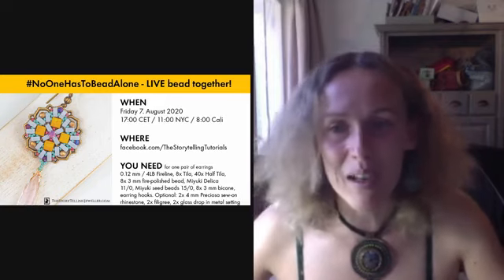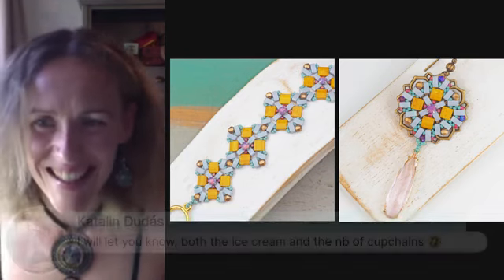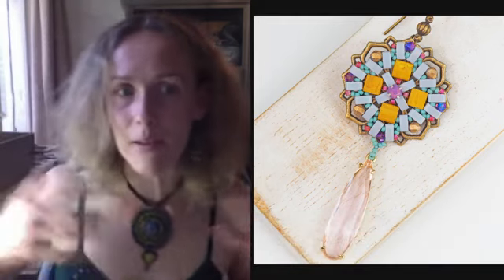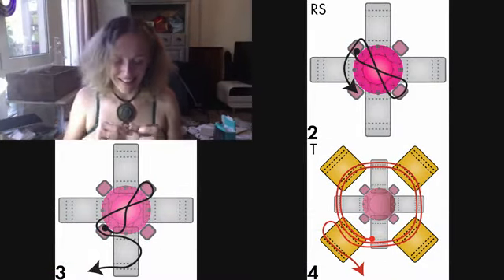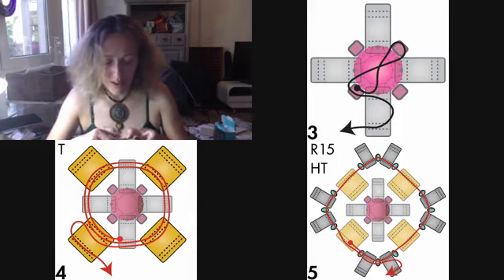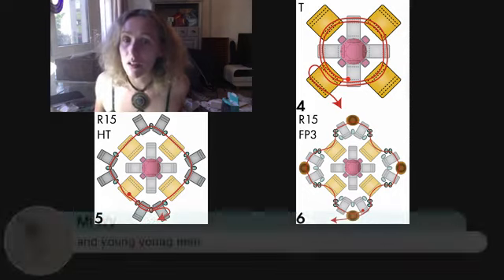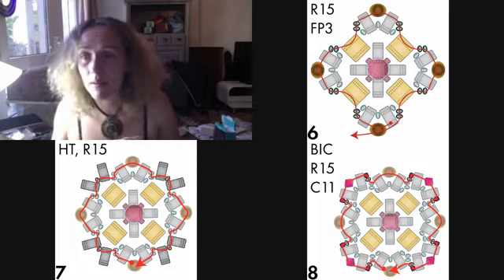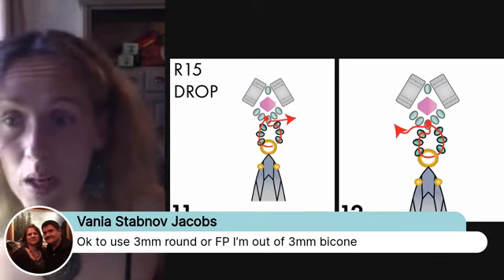BEADINGSCHOOL by Erika: Anita earrings - beading tutorial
𝐌𝐀𝐓𝐄𝐑𝐈𝐀𝐋 𝐋𝐈𝐒𝐓 👇🏻
🔸MIYUKI SEED BEADS 15/0

𝐓𝐎𝐎𝐋𝐒
🔹FIRELINE

🔹BEAD MAT

🔹THREAD BURNER OR SCISSORS

𝐌𝐀𝐊𝐄 𝐘𝐎𝐔𝐑 𝐋𝐎𝐎𝐊 𝐂𝐎𝐌𝐏𝐋𝐄𝐓𝐄 𝐖𝐈𝐓𝐇 𝐓𝐇𝐄 𝐎𝐓𝐇𝐄𝐑 𝐏𝐈𝐄𝐂𝐄𝐒 𝐎𝐅 𝐓𝐇𝐄 𝐒𝐄𝐓

Erika’s NO ONE HAS TO BEAD ALONE live beading sessions are here to help you during isolation caused by COVID-19. Let’s forget about all the extraordinary things going on in the world, and let’s focus on colors, shapes, and on meeting our beading friends for a while.